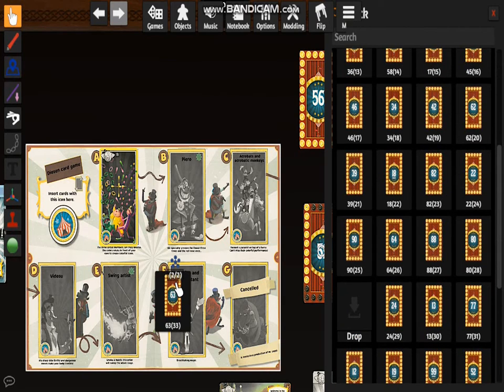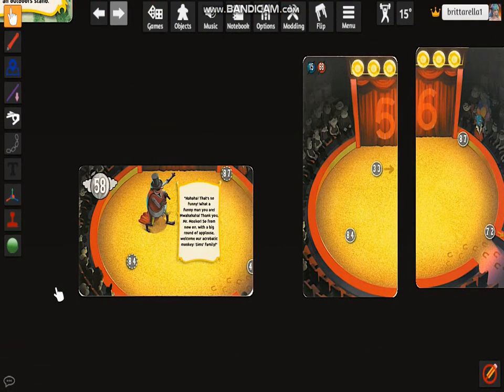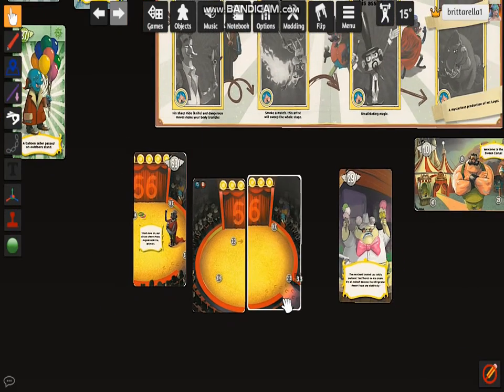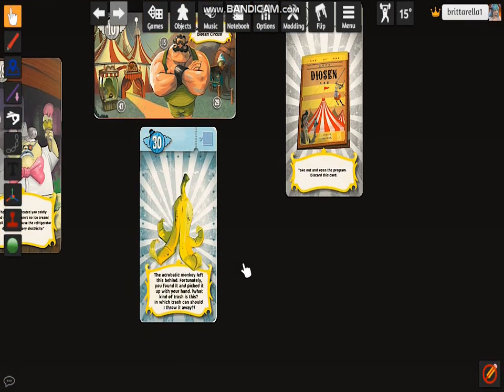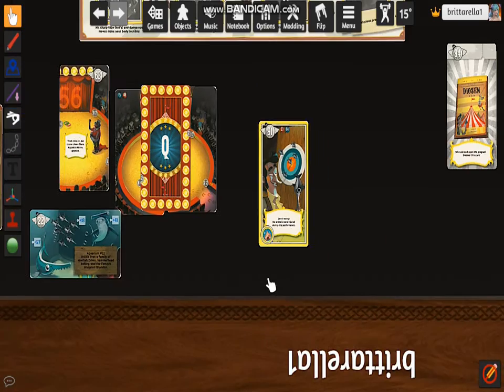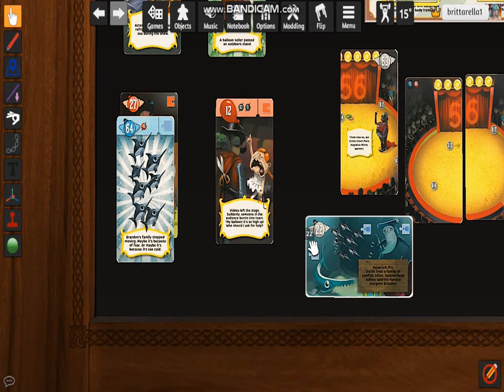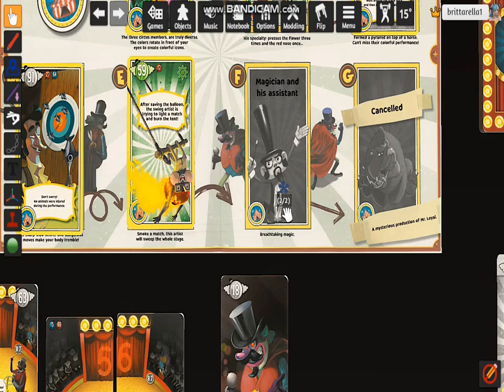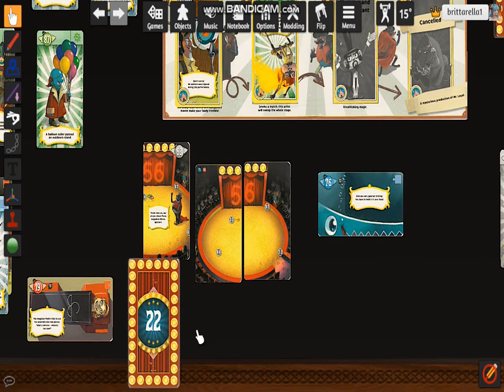Unlock: The Noside Show In {Tabletop Simulator} Part 2